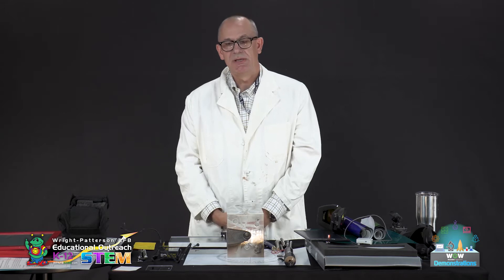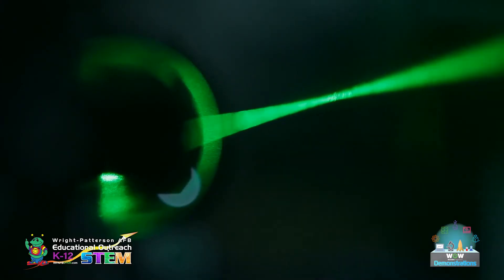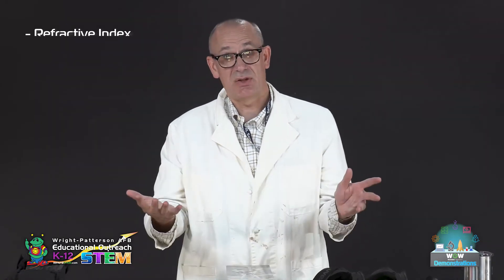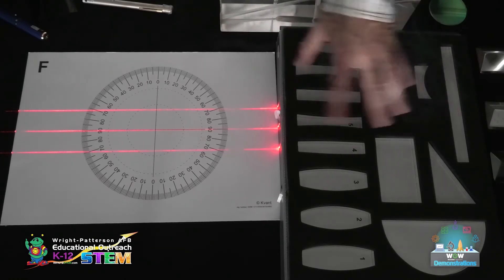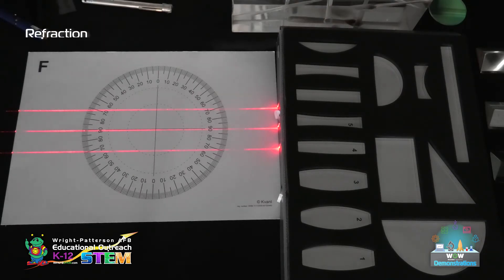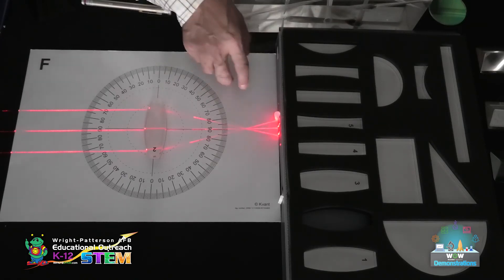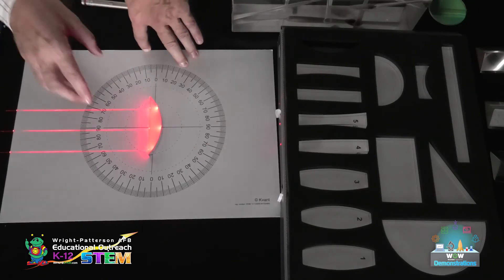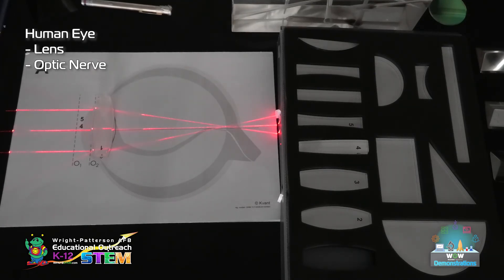WOW! Demonstration: Optics with Dr. Timothy Bunning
This video has been approved for public release:  distribution unlimited.
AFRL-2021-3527